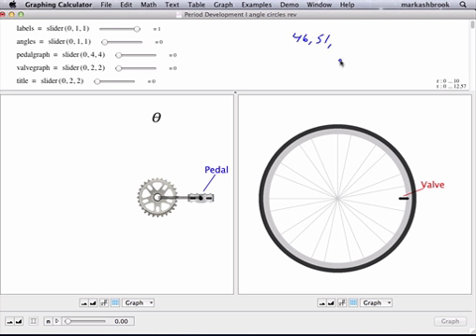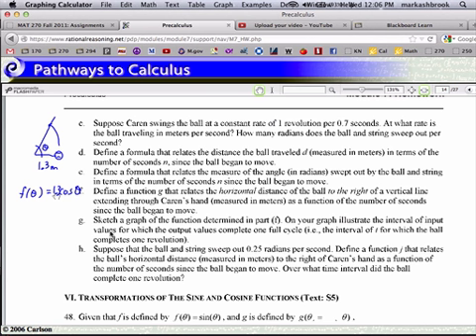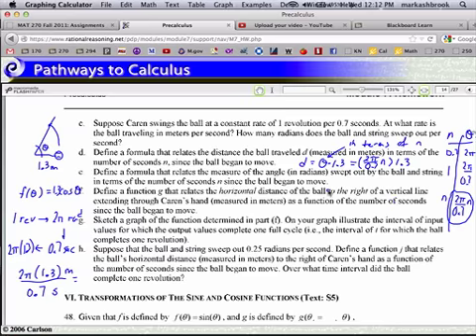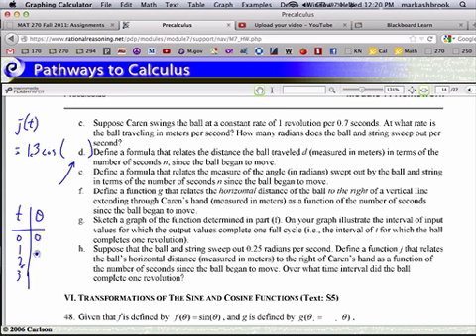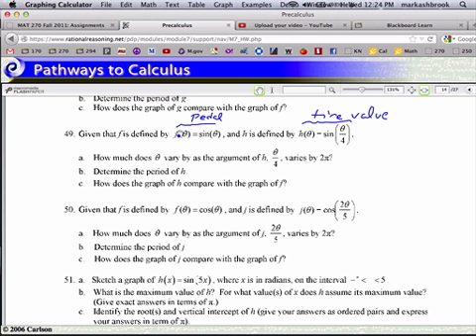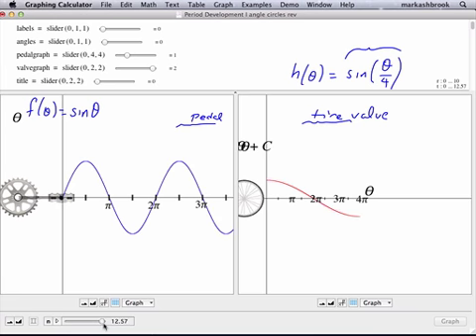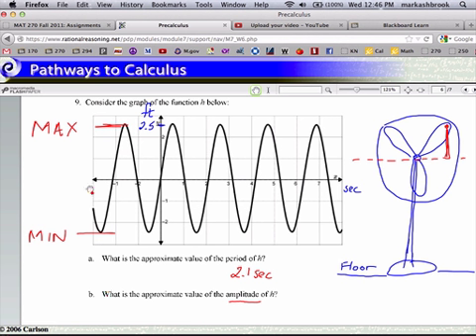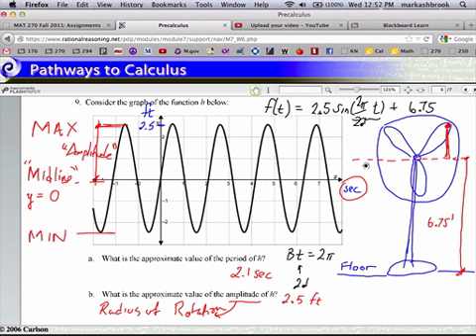170 Wed Nov 28, 2012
Modeling Circular Motion with Sine and Cosine; Period, Midline, Amplitude